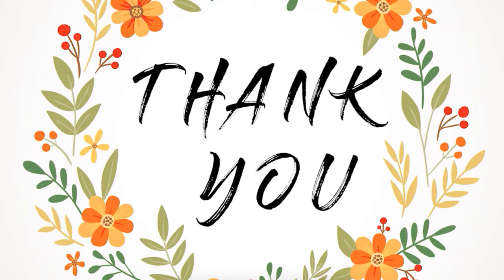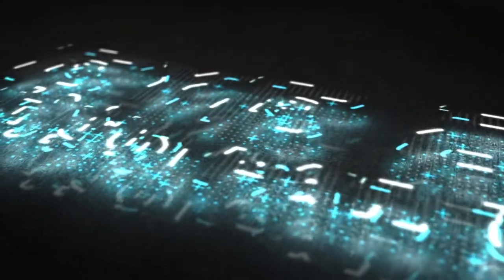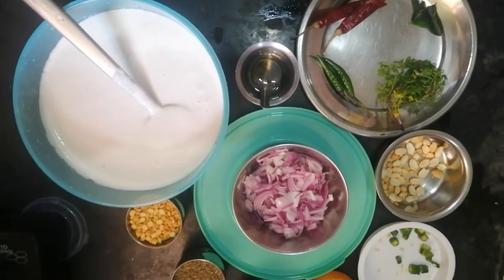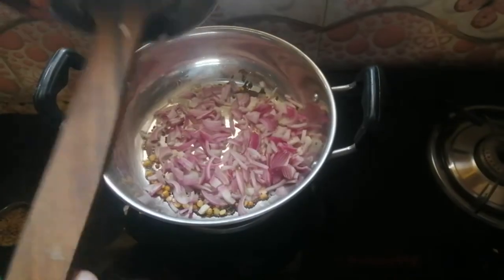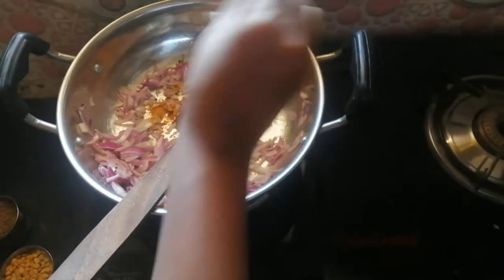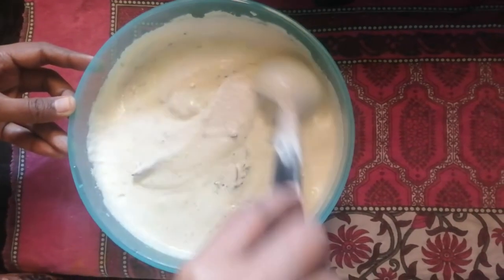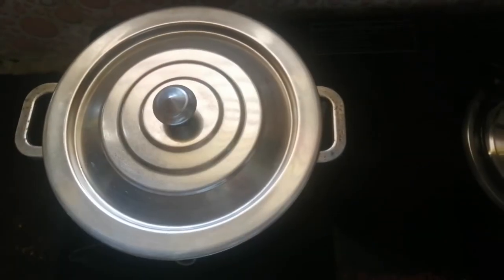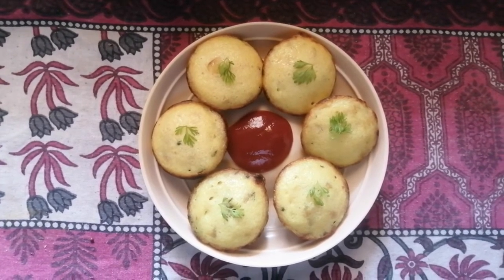Kara Paniyaram Very Easy Method | காரப்பணியாரம் மிக எளிய முறை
Instant Kara Paniyaram very easy method, Good for evening time snacks, do watch and try and post your feedbacks on comment section.

இட்லி மாவு 1/2கிலோ
கடுகு உளுந்தம் பருப்பு - 1 டேபிள் ஸ்பூன்
கடலை பருப்பு 1 டேபிள் ஸ்பூன்
பெருங்காய தூள் 1-டீ ஸ்பூன்
மஞ்சத்தூள் 1 டீ ஸ்பூண்
சீரகம் 1 டீ ஸ்பூன்
வேர்க்கடலை - கைப்பிடியளவு (வறுத்து தோலை நீக்கியது)
1- மீடியம் சைஸ் ஆனியன் பொடிதாக நறுக்கியது
கறிவேப்பில்லை, மல்லி சிறிதளவு
உப்பு தேவையான அளவு
ஆயில் தாளிப்பதற்கு

Idly Batter 1/2 Kg
Mustard & Urad 1 Tbsp
Gram Dal 1 Tbsp
Hing Powder 1 Teaspoon
Turmeric Powder 1Teaspoon
Cumin Seed 1 Teaspoon
Groundnut (Roasted and unskinned) Handy
Curryleaves & Coriander as needed